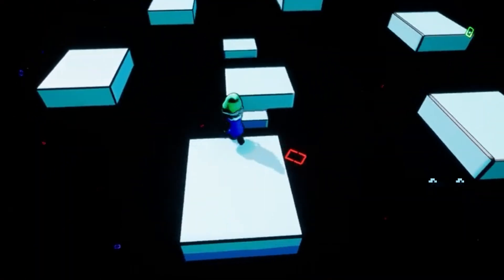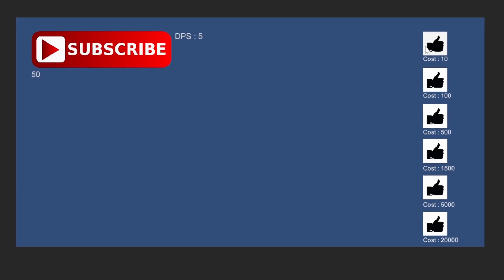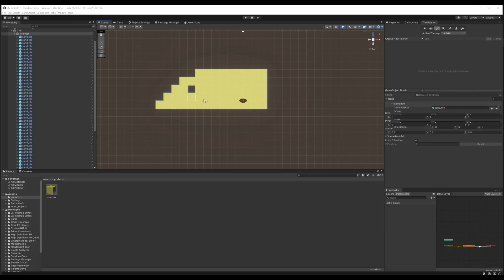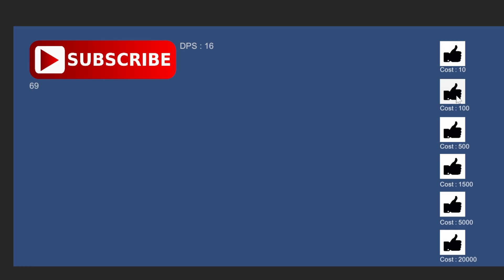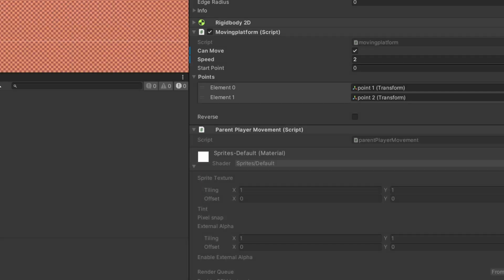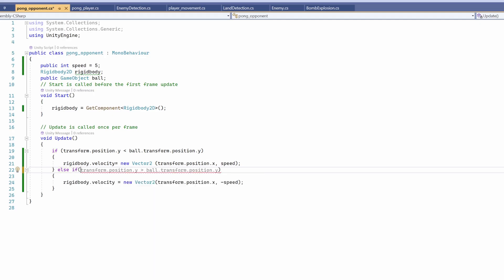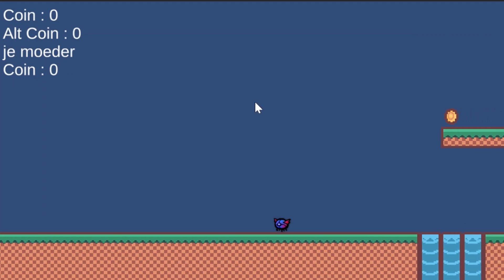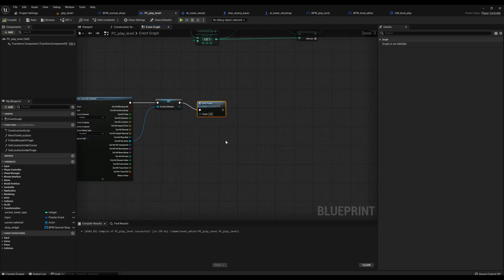Unreal Dev Tries Unity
I love working in the unreal engine! it's a solid piece of software with all the tools you'd want. Blurprint scripting is a real dream come true. but after a year of working with it... i'm starting to run into some issue's. functionailty that's simple not accesable through blueprint nodes, the speed at which we can work with a node system, the visual mess it makes. all that comples me to check out other options based on more traditional coding and since I am not eager to jump into C++ blind, how about we take a look at unity!
Now, this isn't an apples to apples comparison, if it was i'd have to compare based on unity's visual scripting but... you know, the whole point here is to move away from visual scripting soooo... sit back, enjoy and try to keep the comments at least somewhat civil!